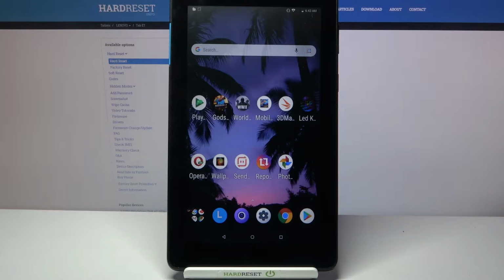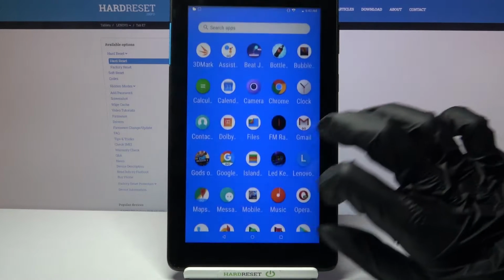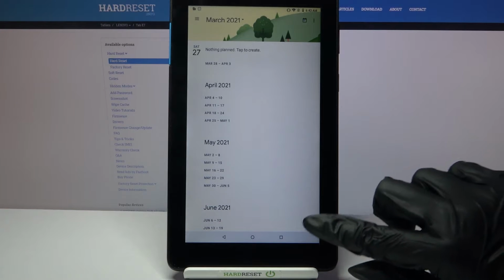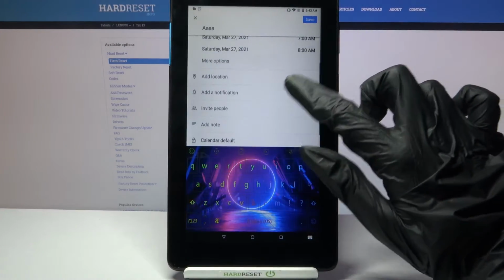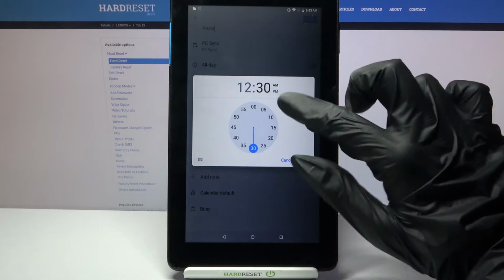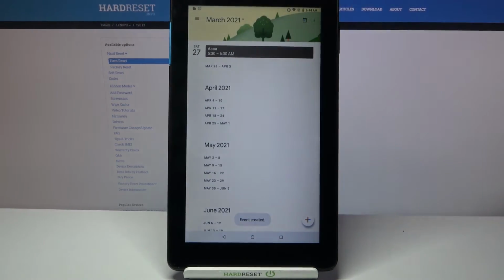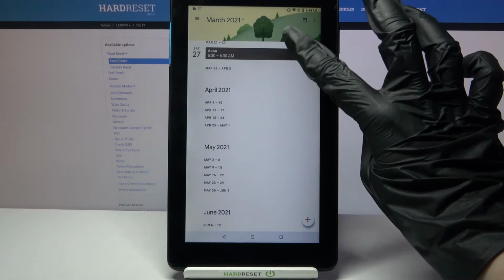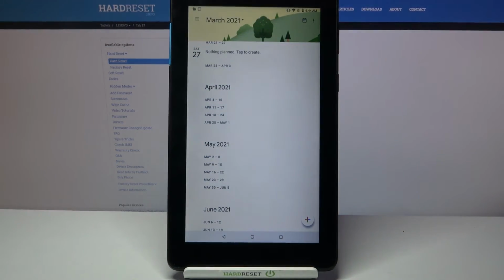How to Add Event to Calendar in Lenovo Tab E7 - Create Memory Stick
In this tutorial, we would like to show you how to Create an Event in the Calendar of Lenovo Tab E7! Our expert will show you how to easily and successfully add an event, and customize it later on, by adding info like location, setting up reminder and even choosing propel form contact book. So, if you want to get a reminder on your smartphone, before an important meeting or party, to not forget about it, then just stay with us, follow the presented steps and let’s get started!

How to add reminder in Lenovo Tab E7 How to add event in Lenovo Tab E7? How to set up calendar event in Lenovo Tab E7? How to set up an alert in Lenovo Tab E7? How to create event in Lenovo Tab E7?